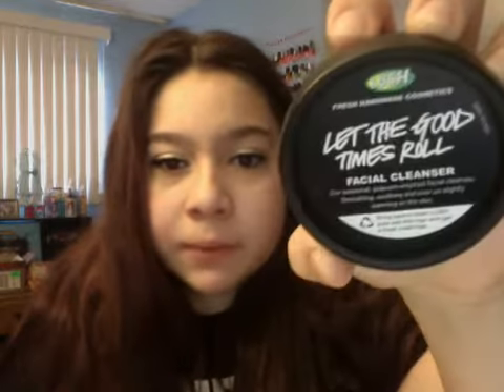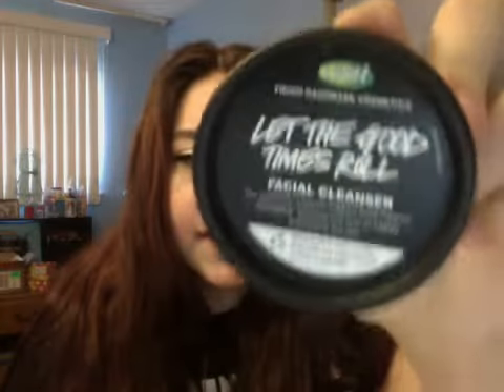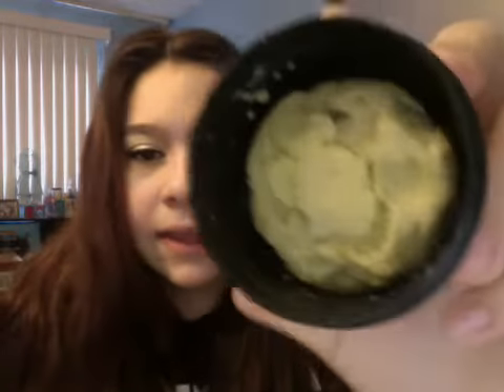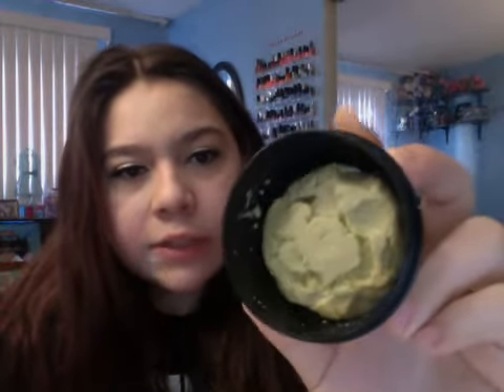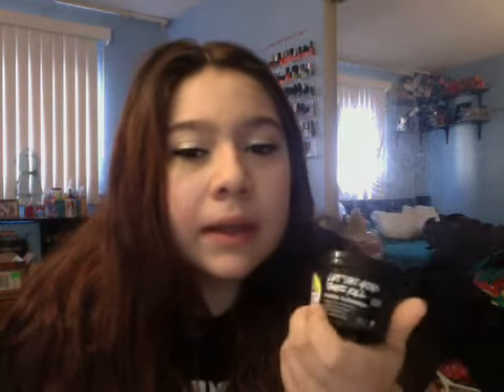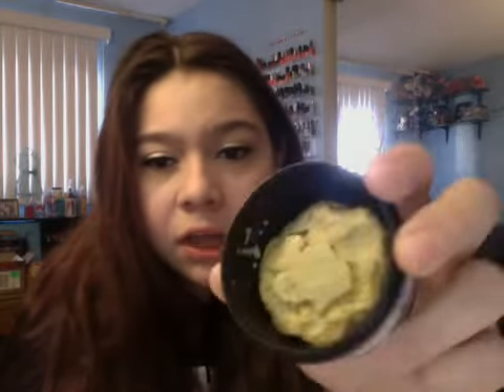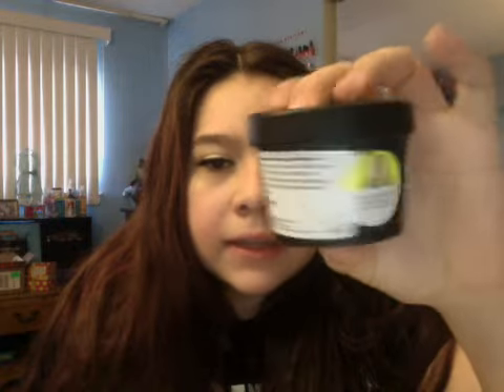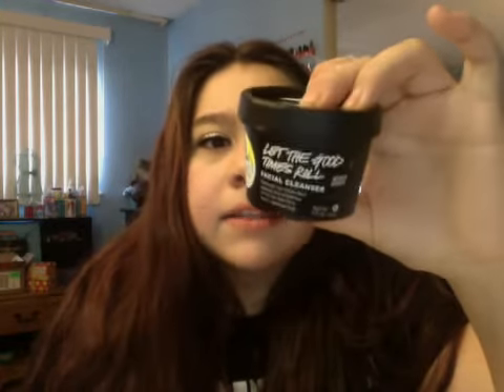Let the Good Times Roll Lush Facial Cleanser Review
4.5 out of 5 stars